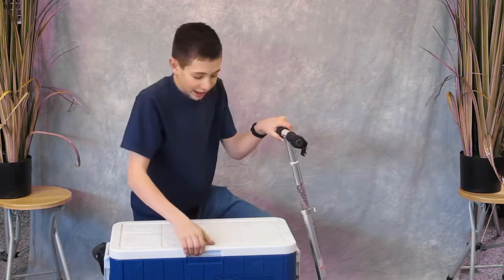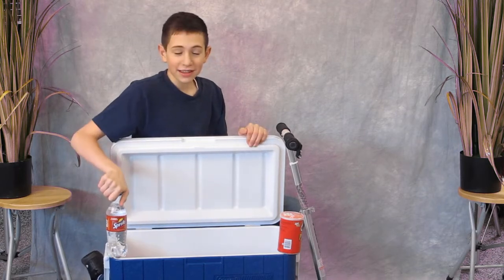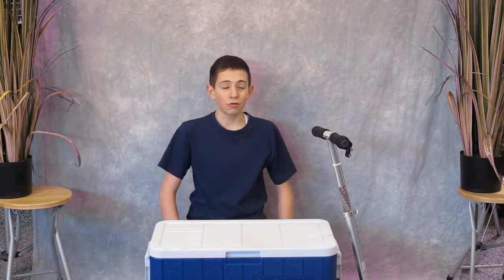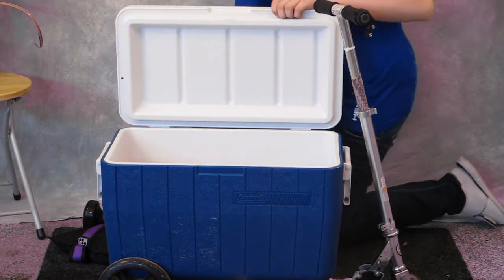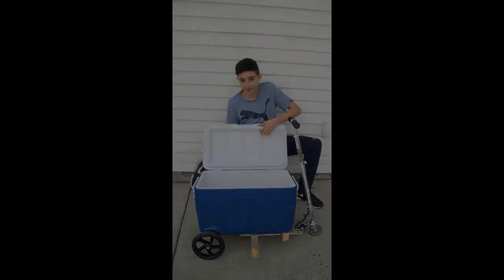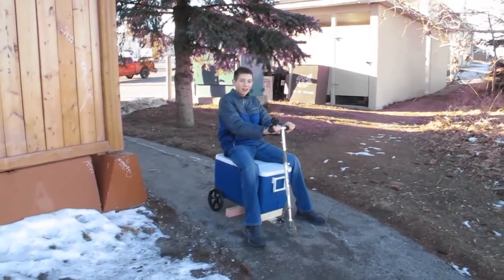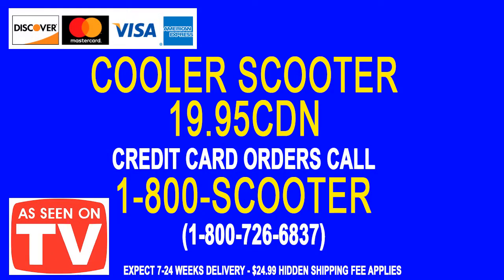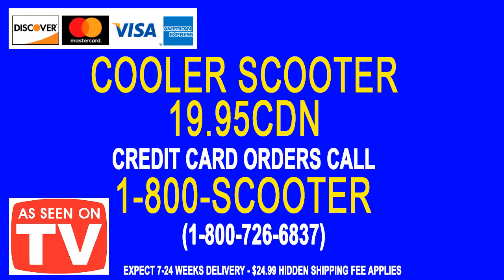The Cooler Scooter infomercial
Tell your friends and family about this awesome product that you should all buy.
ALSO DON'T CALL THE NUMBER IT'S NOT REAL I HOPE!